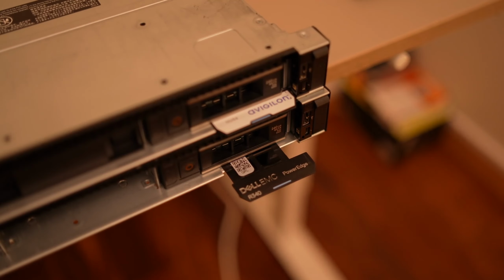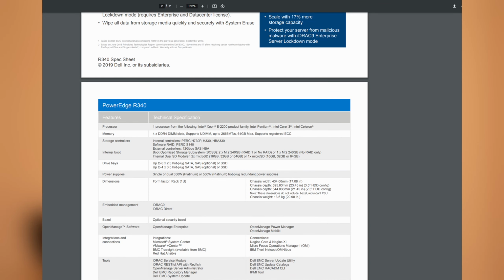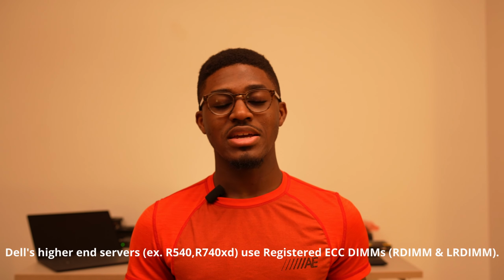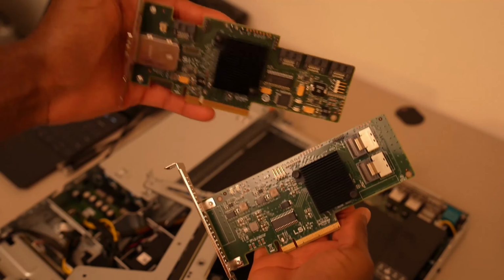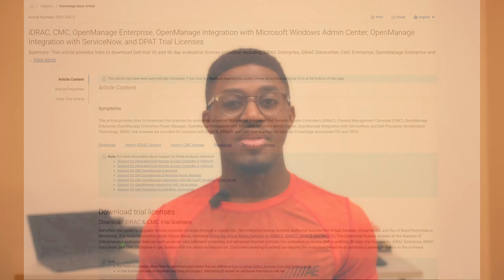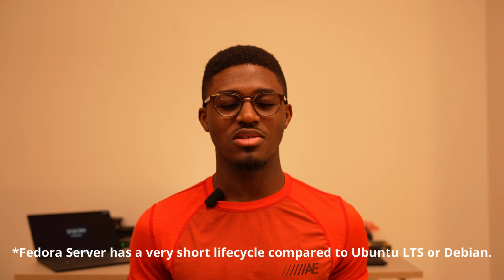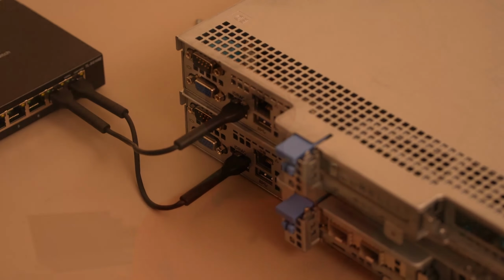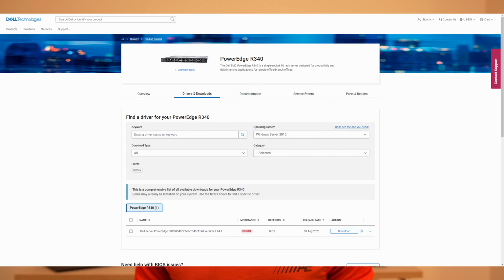Configuring a Server from Scratch! PowerEdge R340 Tutorial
Hey all! John here.

In this video, I talk about purchasing a PowerEdge R340 and getting it ready to be part of a virtualization cluster.